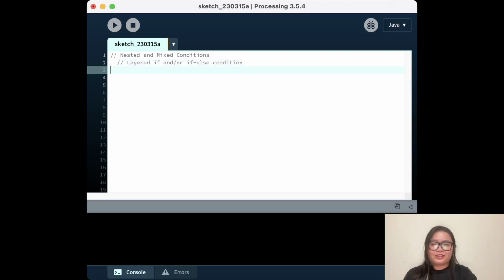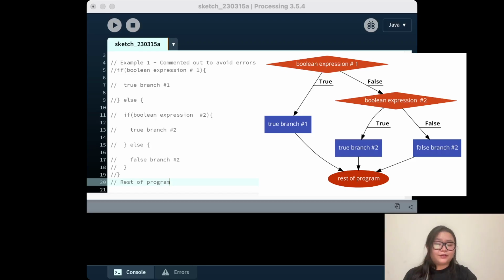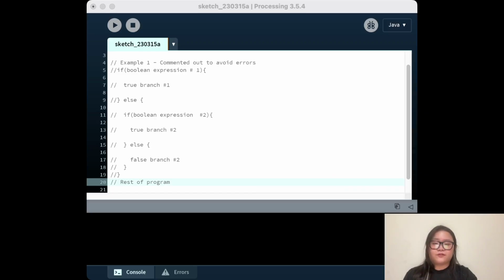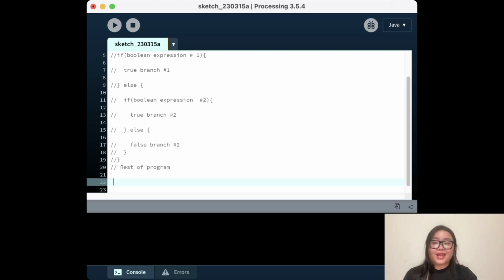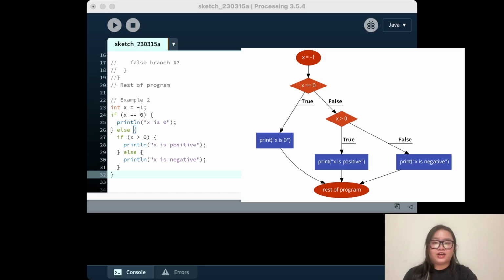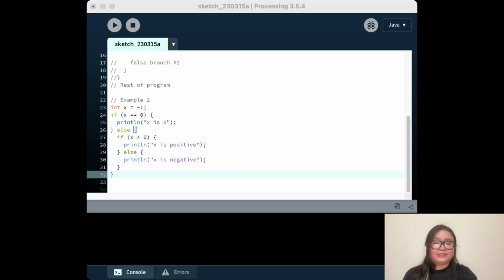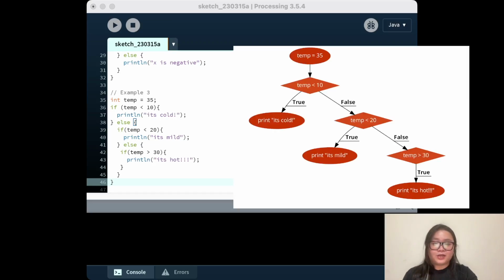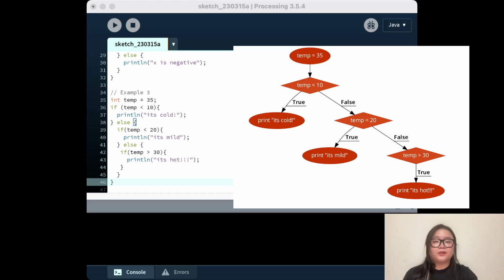COMP1000 Video 18 - Nested Conditions